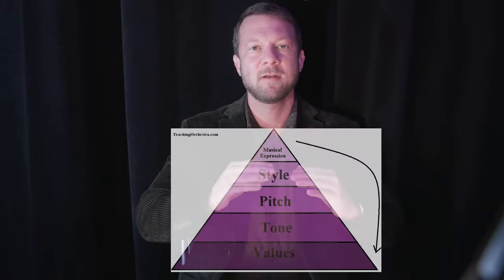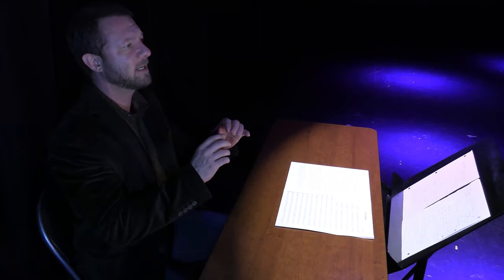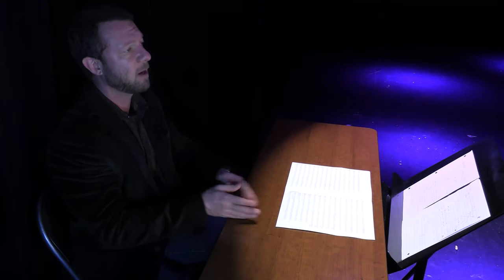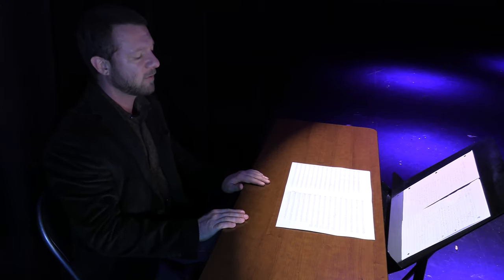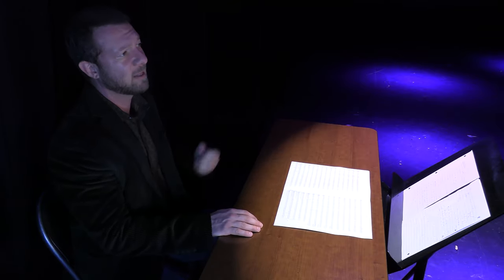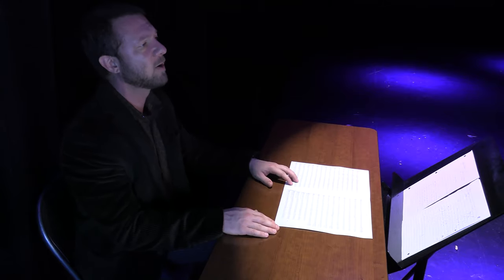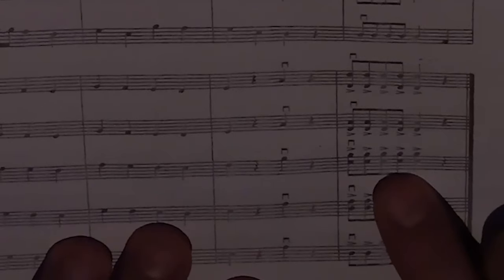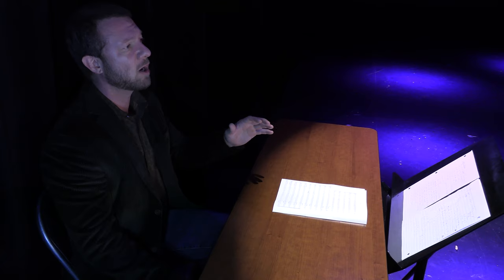S2E03: How to Teach Clog Dance - Style